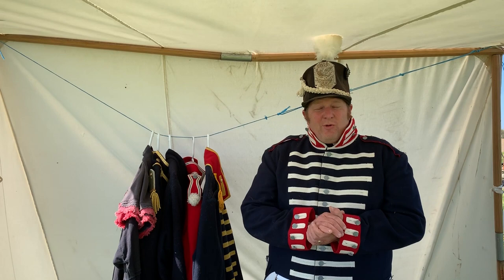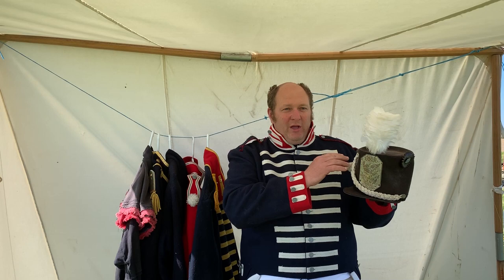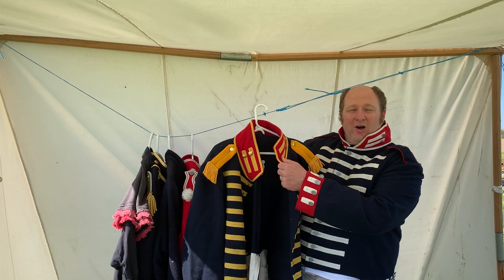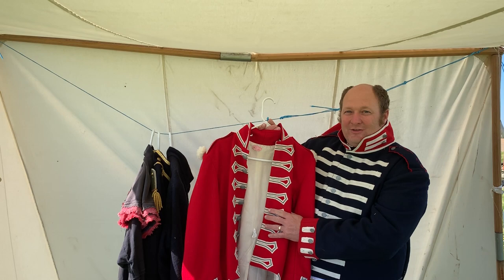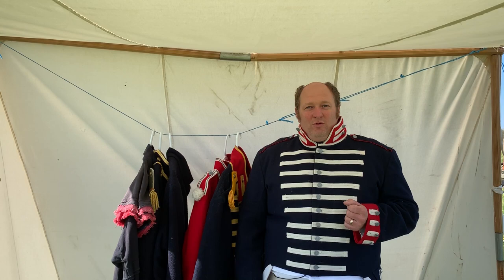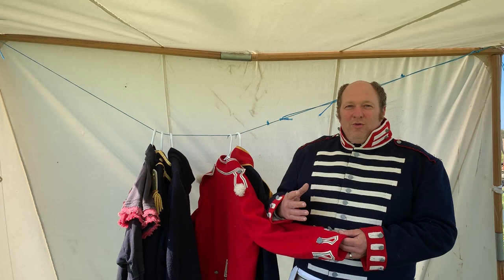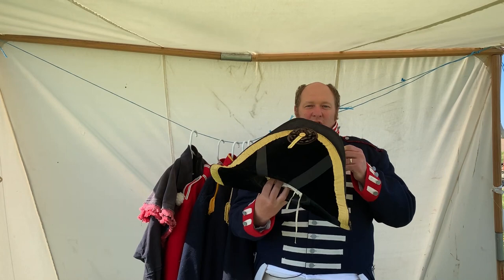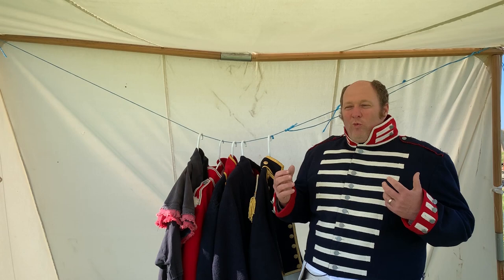“Are you a Nutcracker?"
Uniforms of the War of 1812
Learn about the different uniforms and clothing people wore during the War of 1812 time period and why they dressed that way.  This will include the US, British & Canadian forces.

For the rest of Virtual Perry Education Days check out our